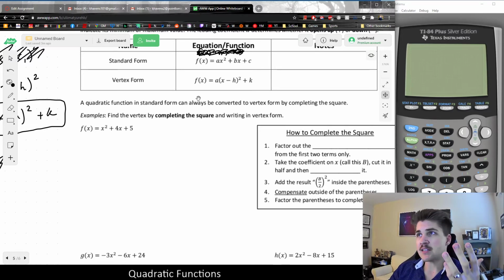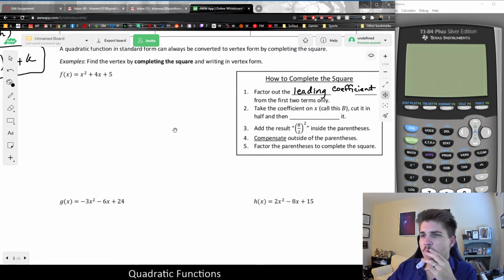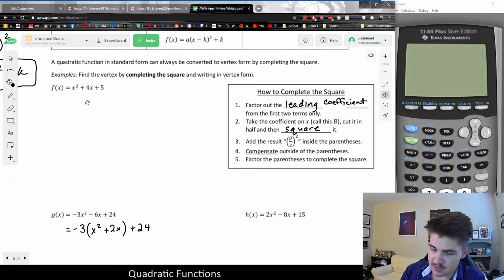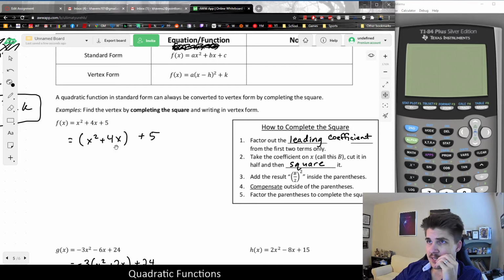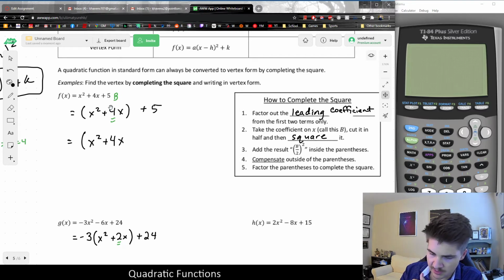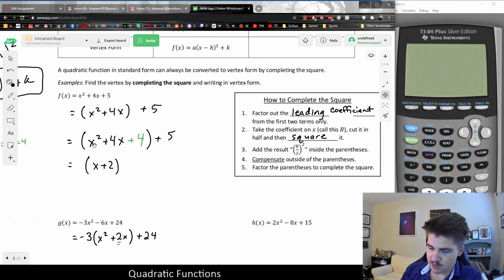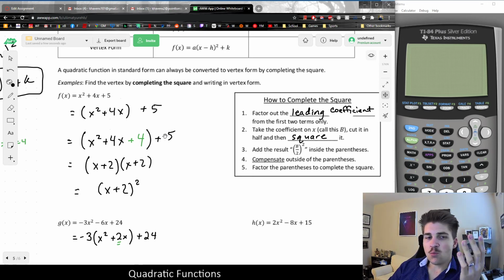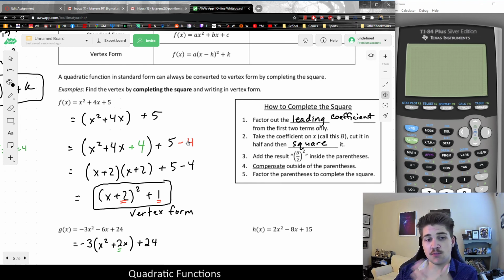Find the Vertex by Completing The Square (example 1)